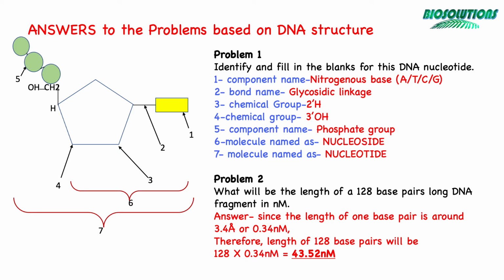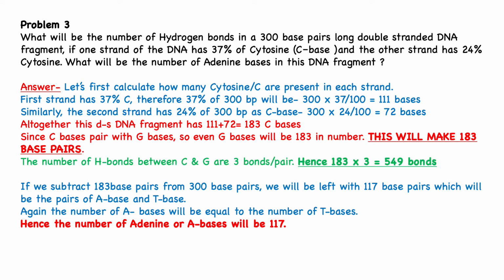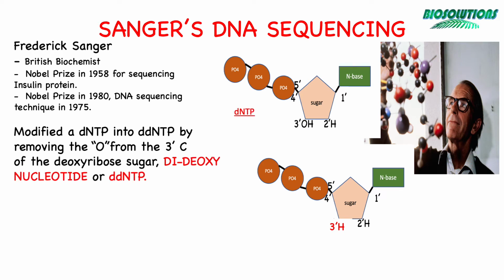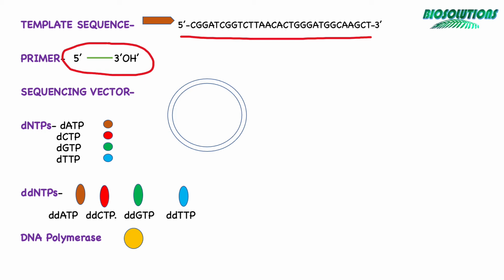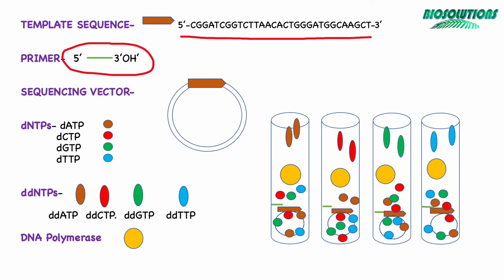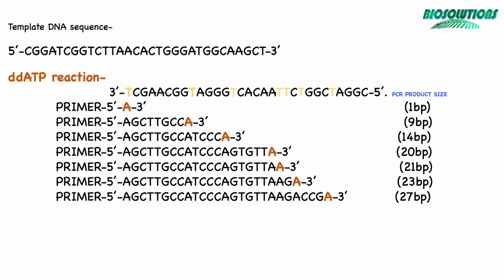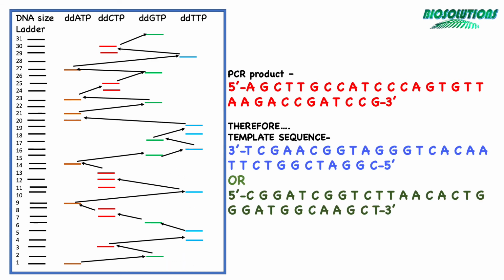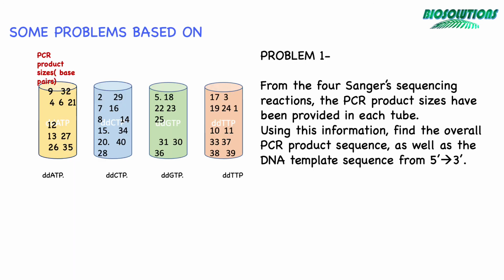SANGER'S SEQUENCING and DATA ANALYSIS through PROBLEM BASED LEARNING | PRACTICE QUESTIONS | MAY 2021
In this second video tutorial of this series "LEARN MOLECULAR BIOLOGY THROUGH PROBLEM BASED LEARNING", I have answered and explained the questions given in the first video about DNA structure.There are principle and technical details of Sanger's sequencing using animations,
I have explained one problem based on Sanger's sequencing data analysis and have included two more problems for the students to attempt and practice.
The answers for these problems will be explained in the beginning of my next video tutorial on "RESTRICTION MAPPING".